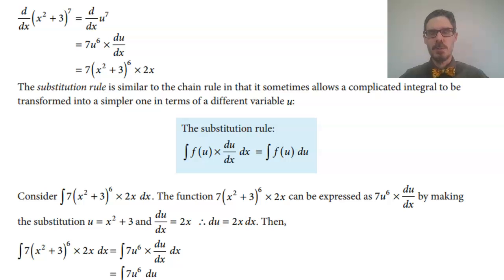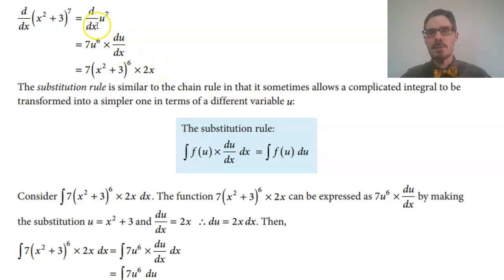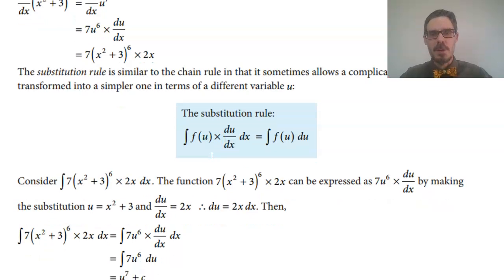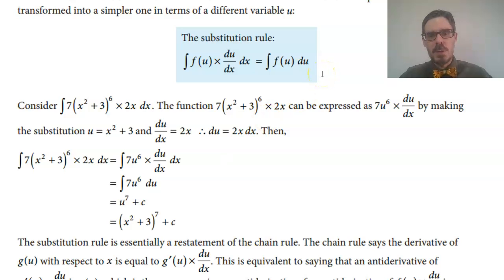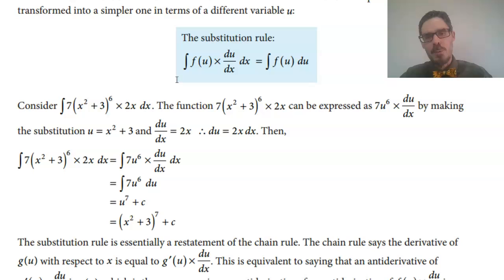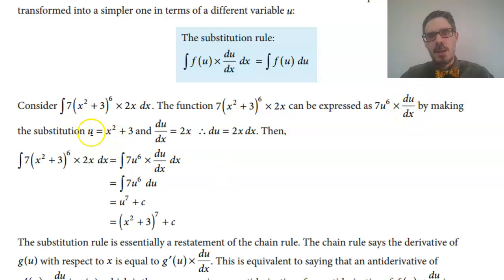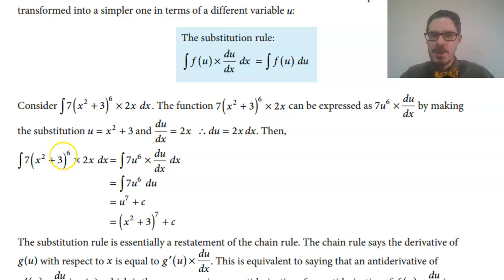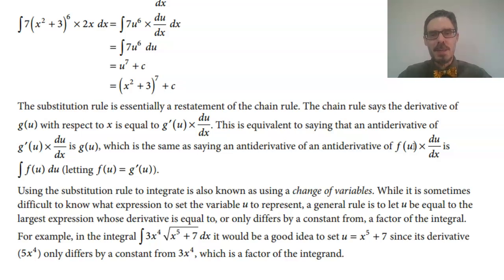5 4a Integrating by substitution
Integration by substitution, or recognising the chain rule and applying it in reverse to integrate.